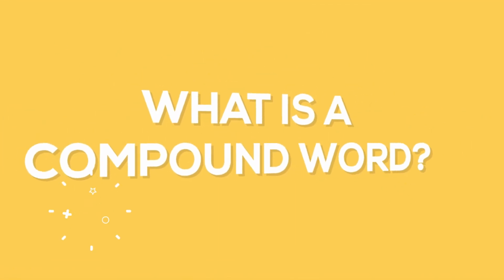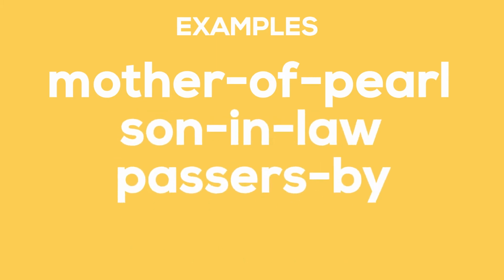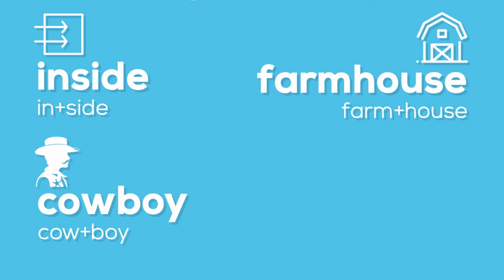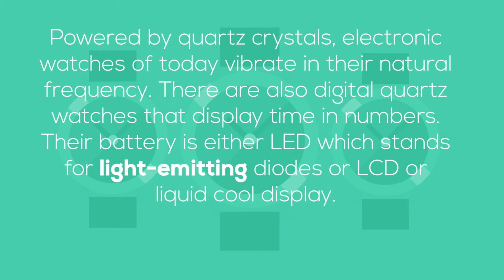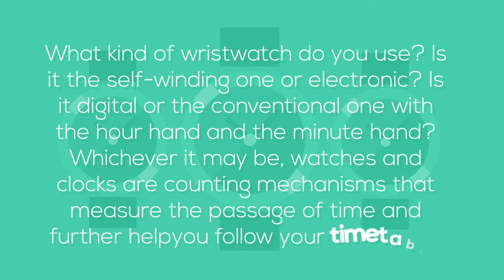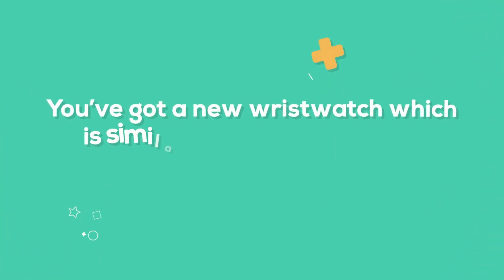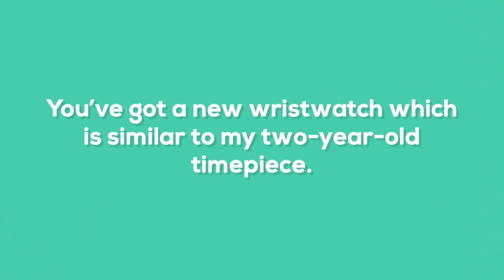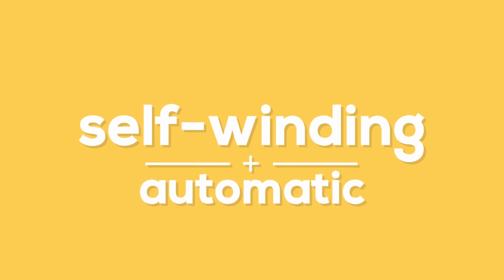English Grade 5 Q1 Ep 02: Inferring the Meaning of Compound Words using Context Clues